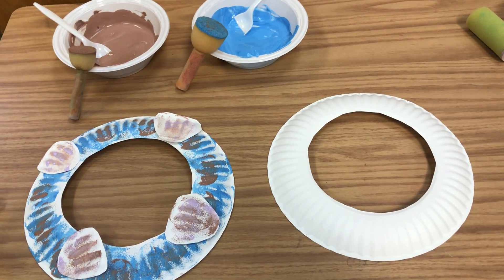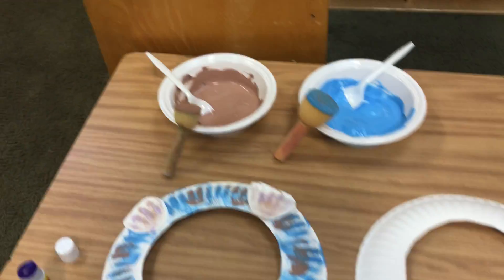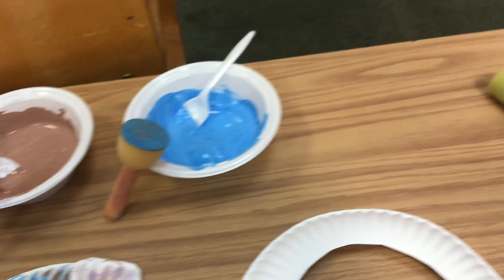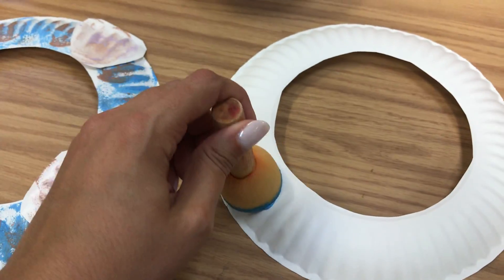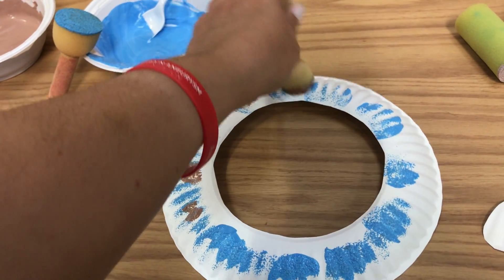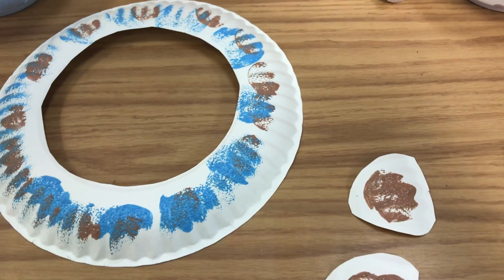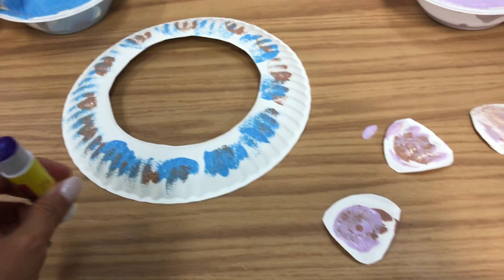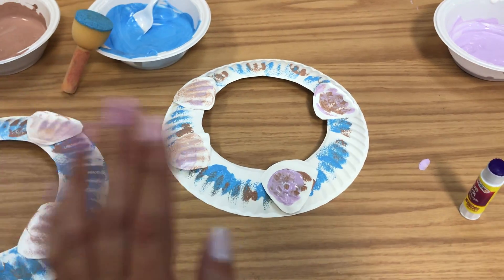August 10, 2020 TLC too Part 3